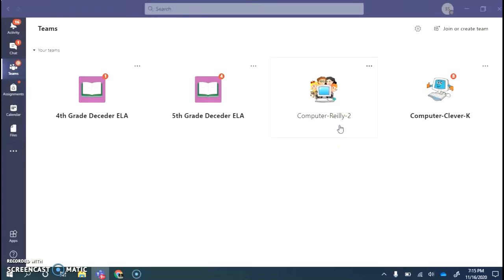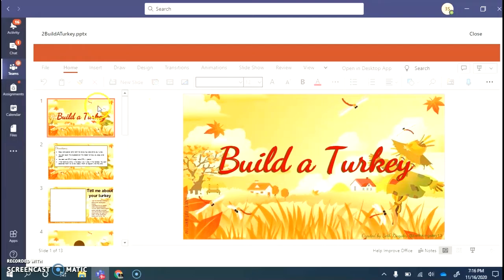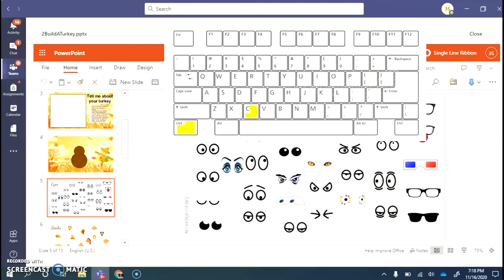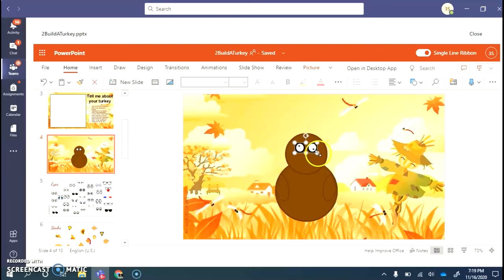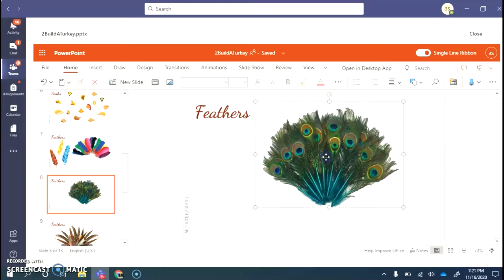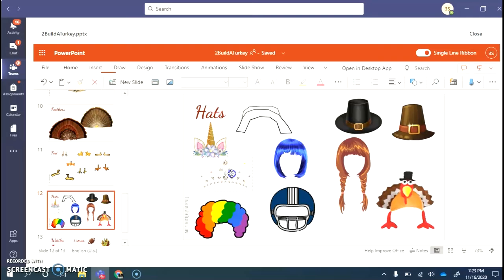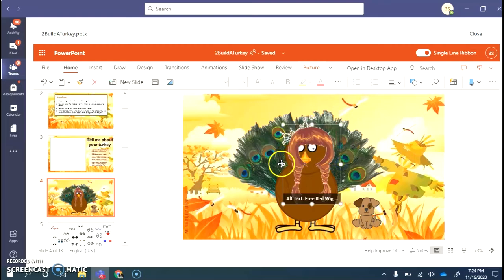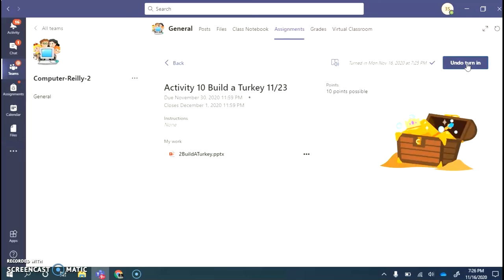Build a Turkey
How to build a turkey in Microsoft PowerPoint.